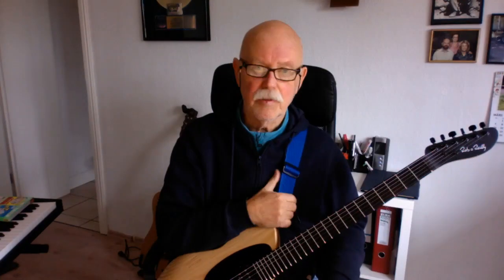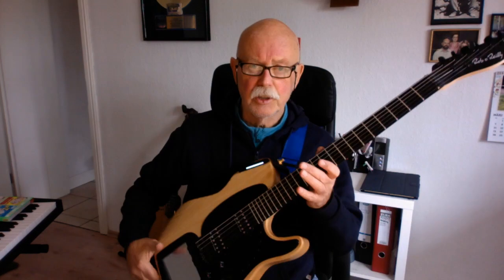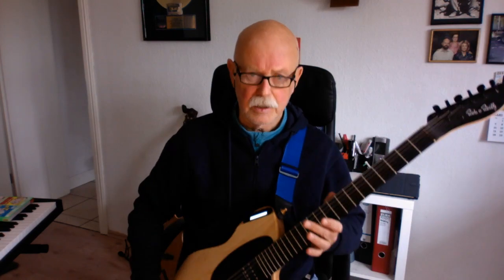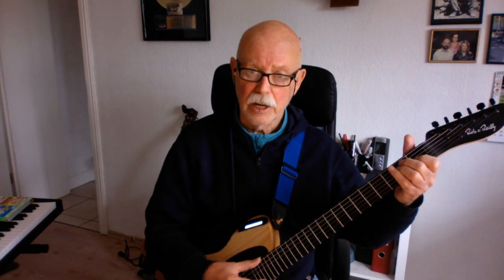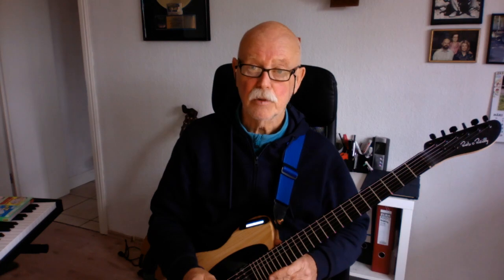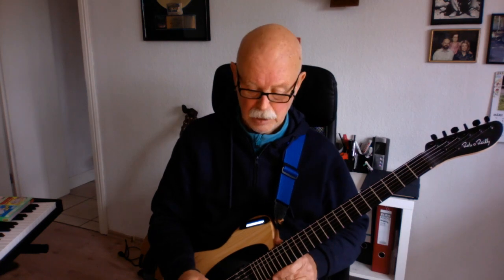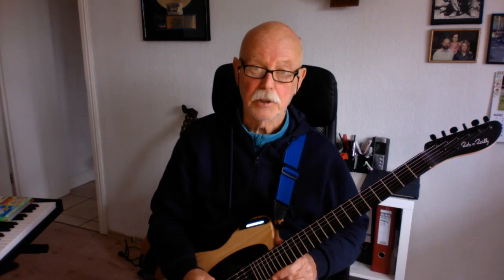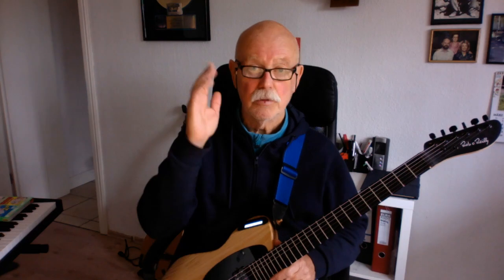David Qualey Demos's MP2 guitar